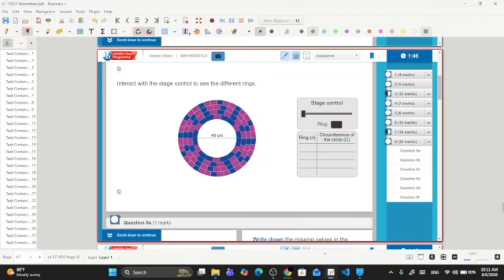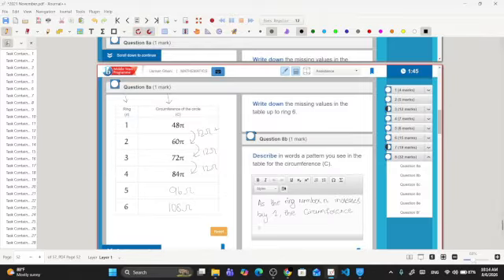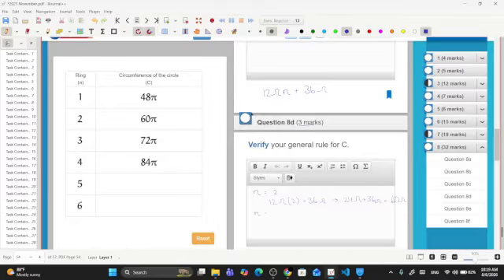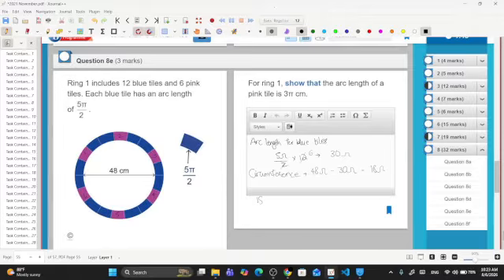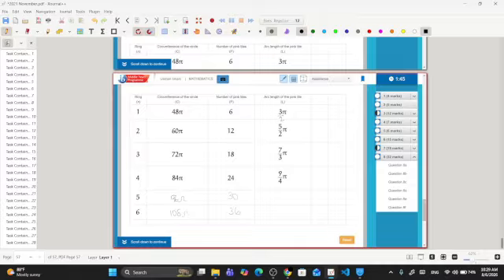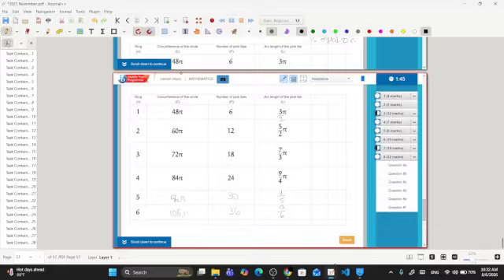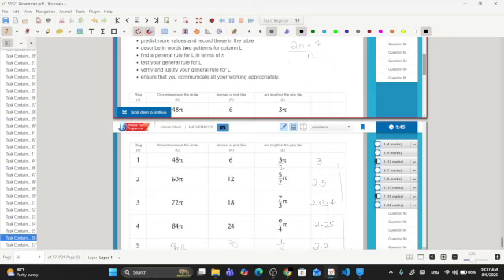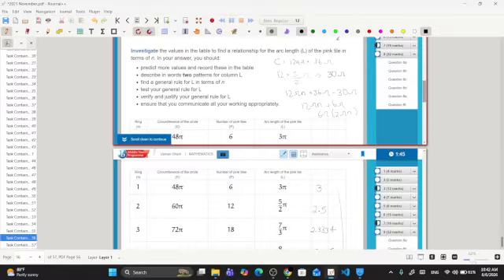Sequences - Nov 2021